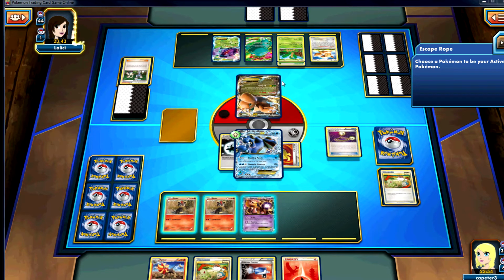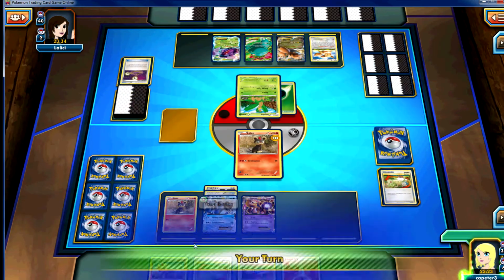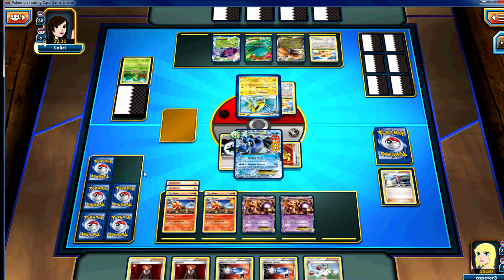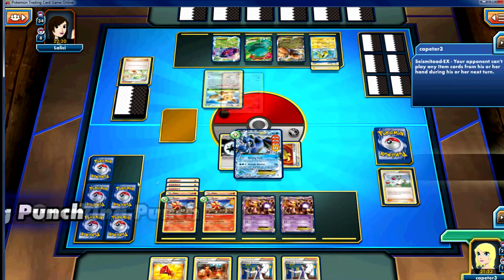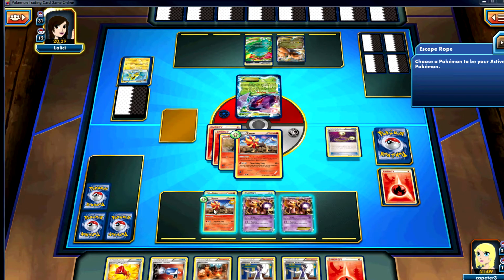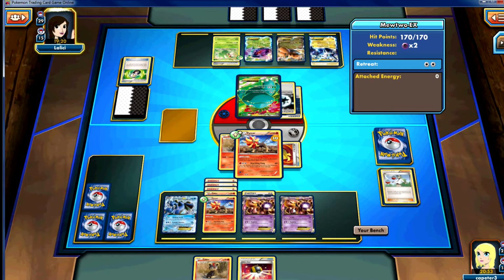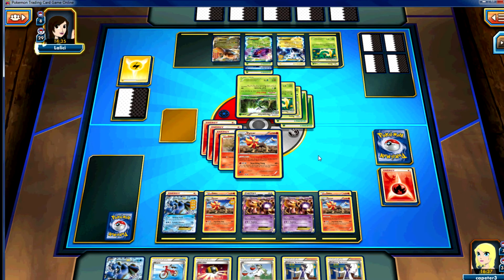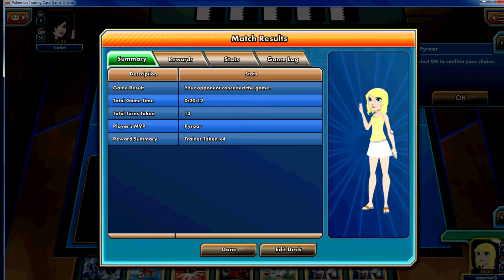Pokemon Battle - Pyroar vs Dragonite Genesect